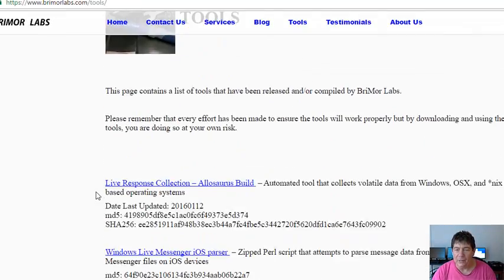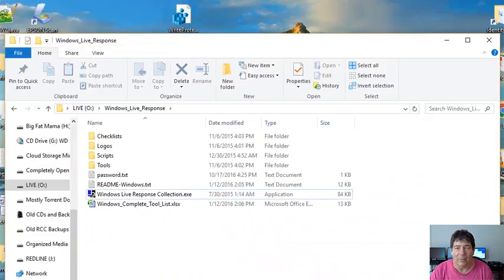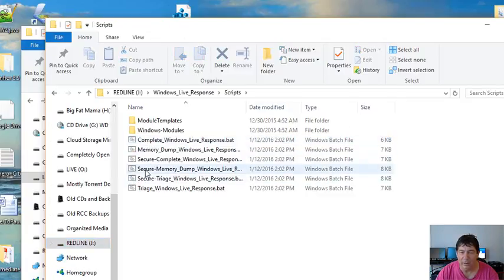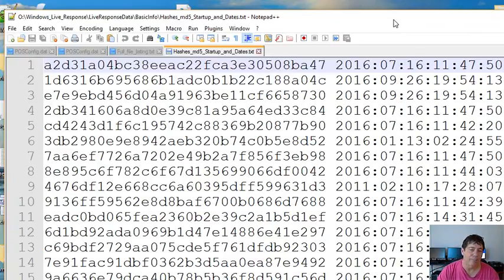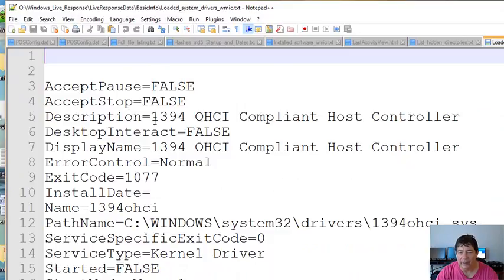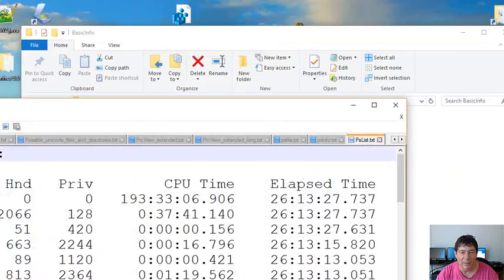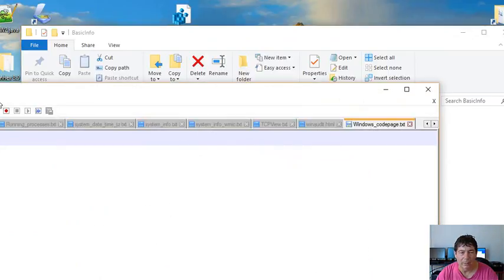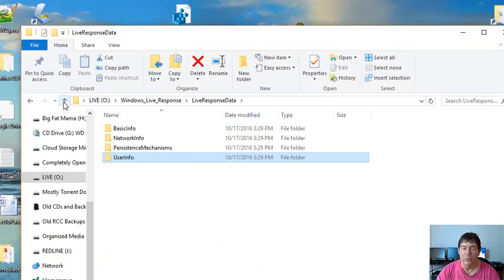live incidence 4